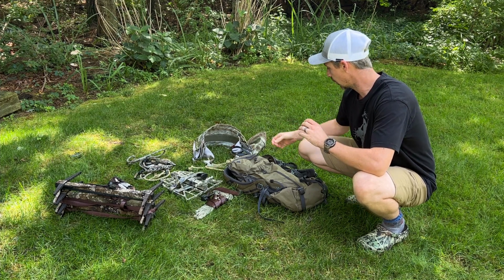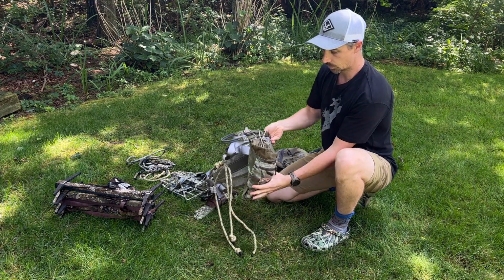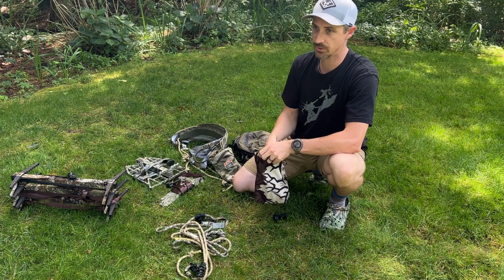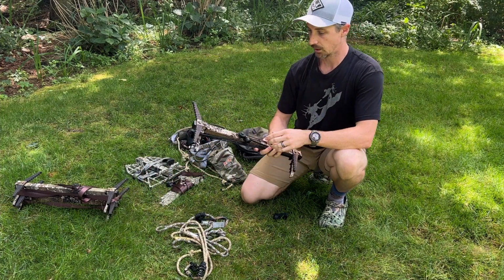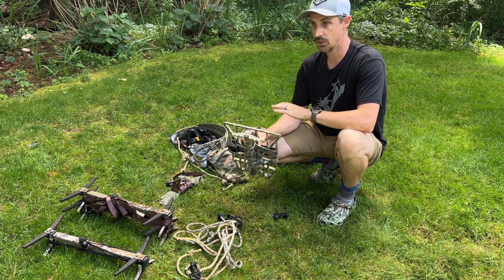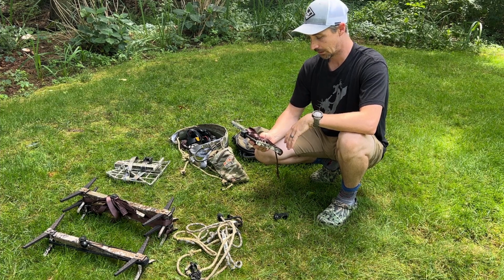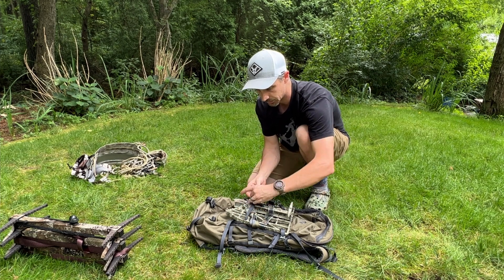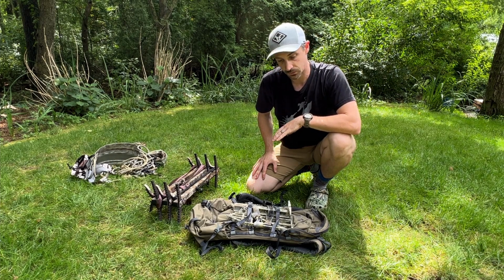Saddle Hunting Gear Overview 2023 Whitetail Season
This is a recap video of the gear I will be using in my 2023 deer season. I review my choice of Sticks, Platform, Backpack etc. I made some improvements and adjustments to my set up over the last couple years.